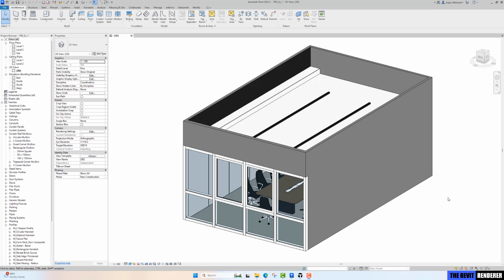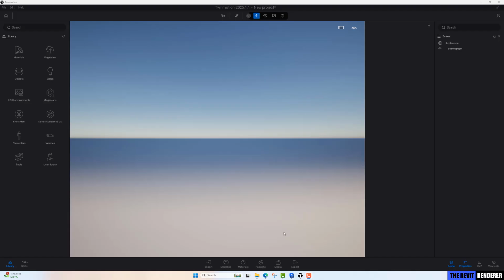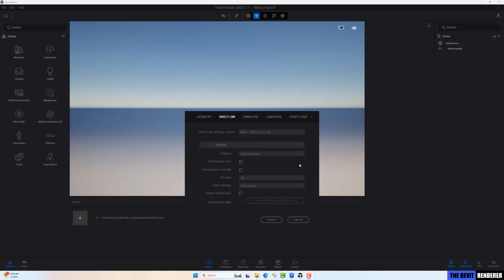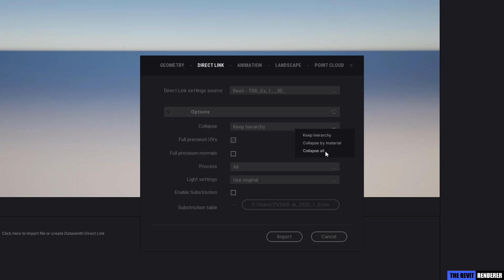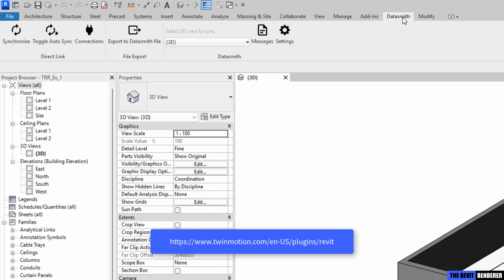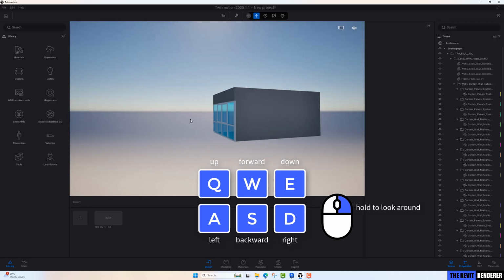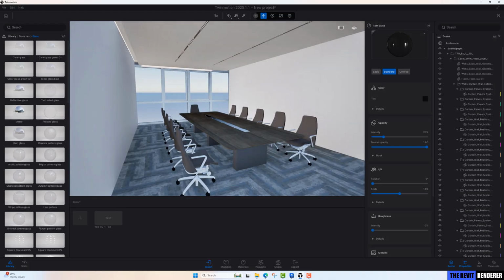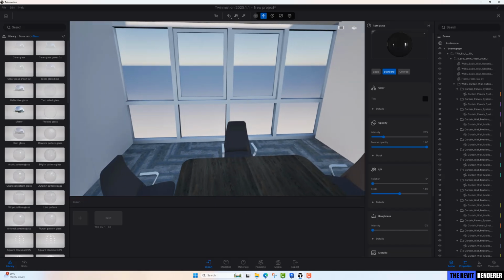Revit to Twinmotion Basic Course - Part 3 - How to link your Revit model to Twinmotion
Welcome to Part 3 of this Revit to Twinmotion Basic Course!

In this video you'll learn the how to properly link your Revit model to Twinmotion. We'll cover:
(01:07) Importing vs. Linking
(02:23) Always choose 'Keep Hierarchy' for the 'Collapse' parameter
(03:40) Sync your Revit model using the Datasmith Exporter Plugin
(04:58) Basic navigation within Twinmotion
(06:44) Test the live link between Revit and Twinmotion

This course is designed for architects, designers, and students who want to get the most out of Revit while creating professional, client-ready presentations with Twinmotion.

Artist: Yunior Arronte